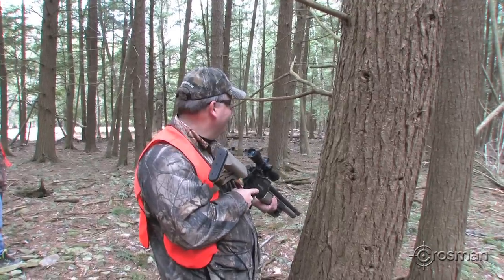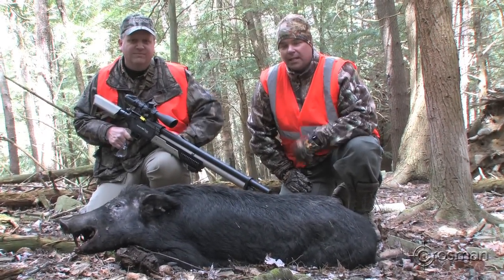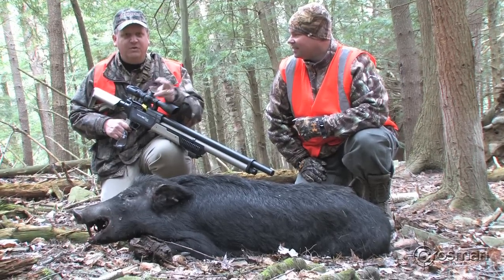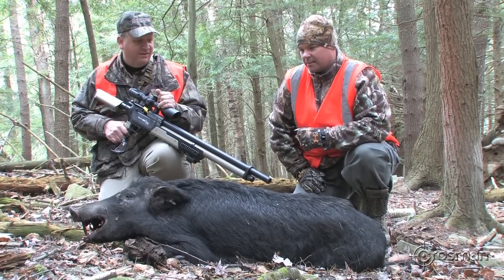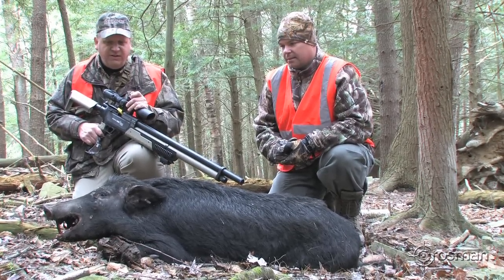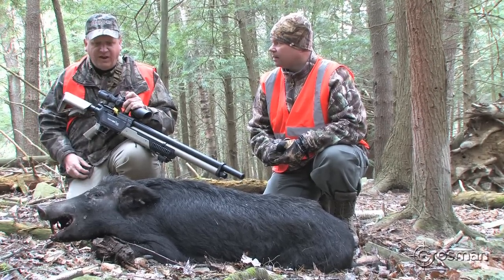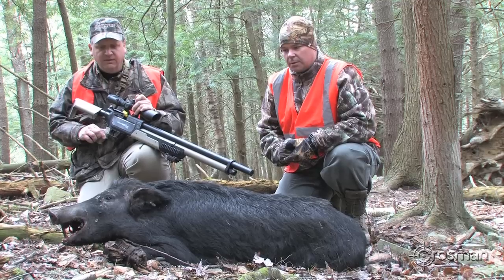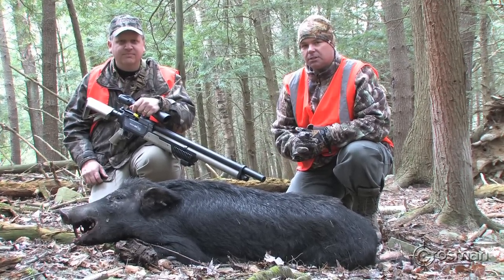Benjamin Rogue .357 Scores First Hog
*CONTROLLED HUNT IN A HIGH-FENCED ENVIRONMENT.
Prostaffer Ed Schultz scores the first hog with the Benjamin Rogue .357.